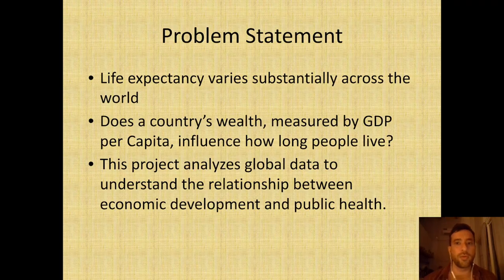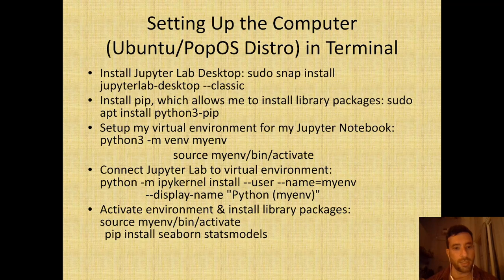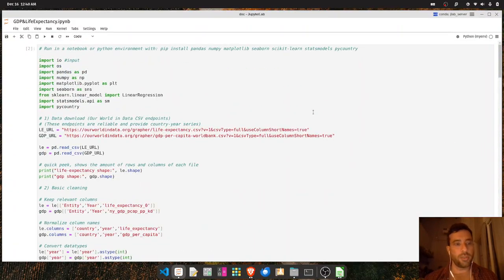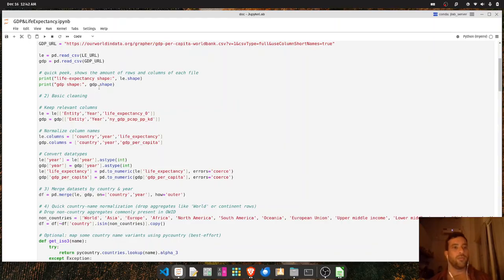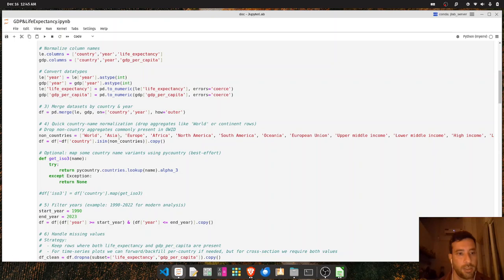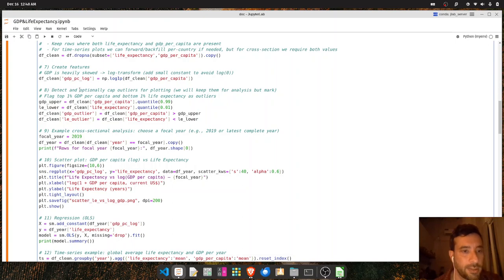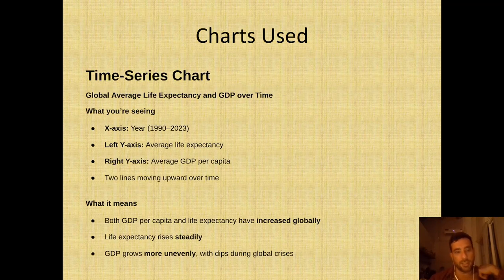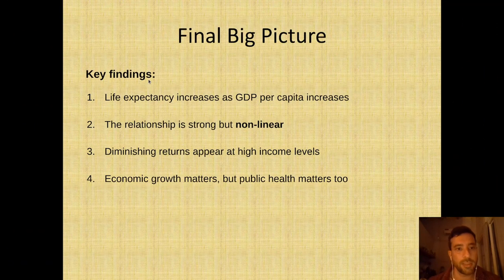Data Analytics Project DEC2025 - Life Expectancy VS GDP Per Capita